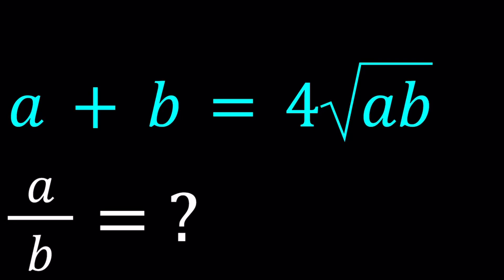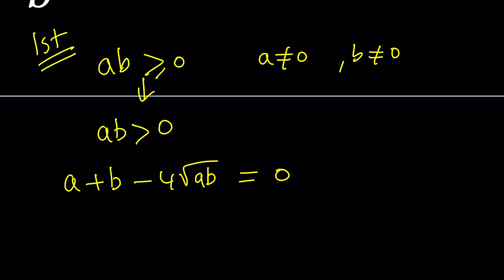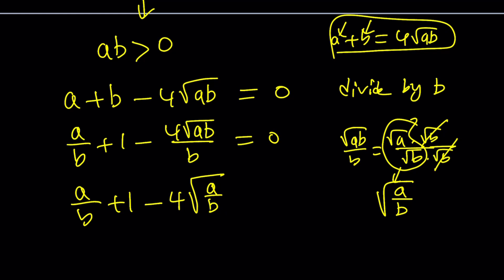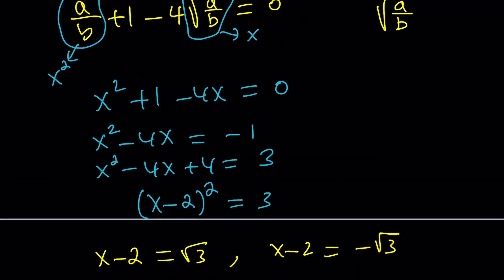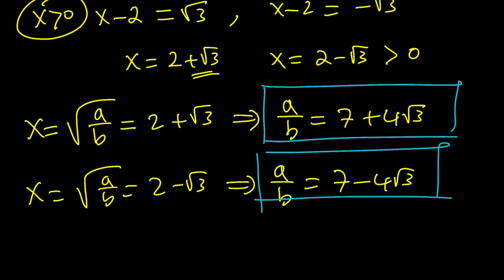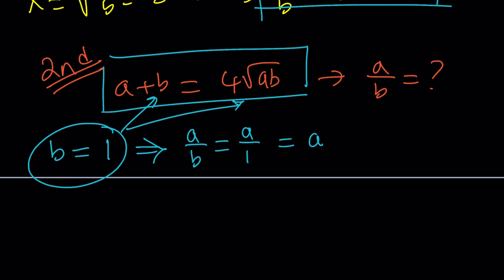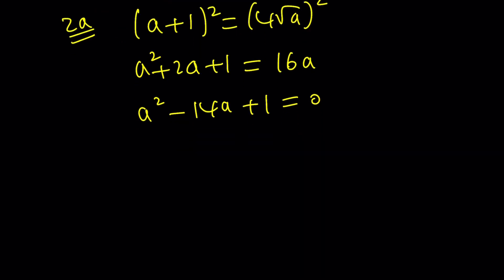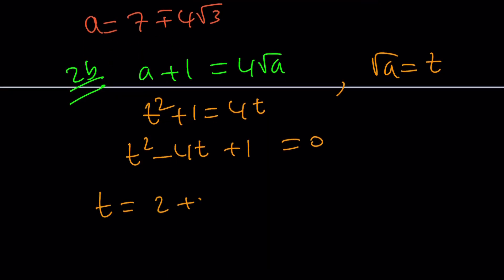A Ratio Problem with Radicals